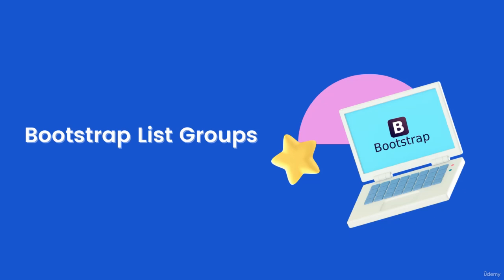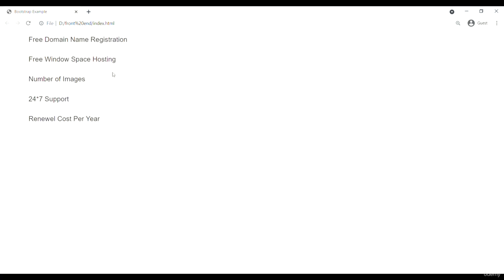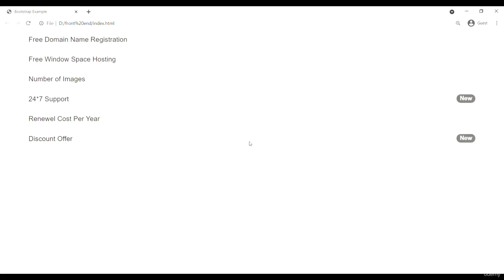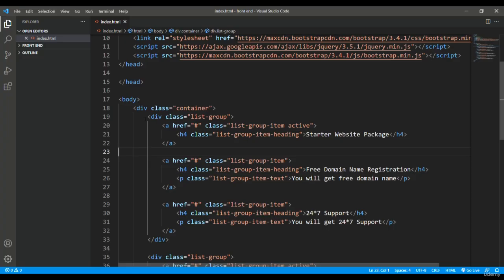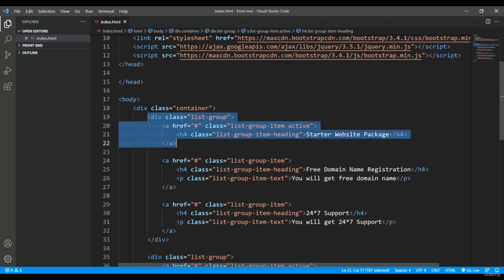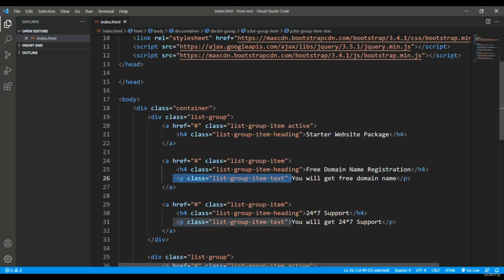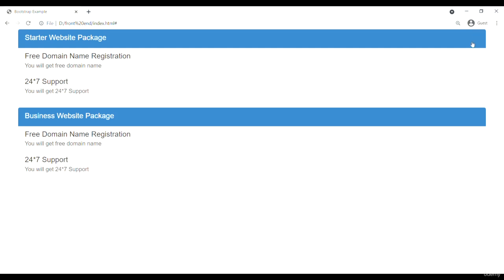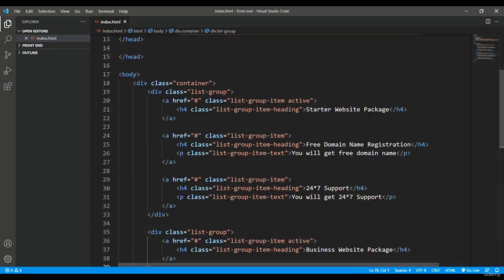Bootstrap List Groups l Complete Web Development Course l Part 33